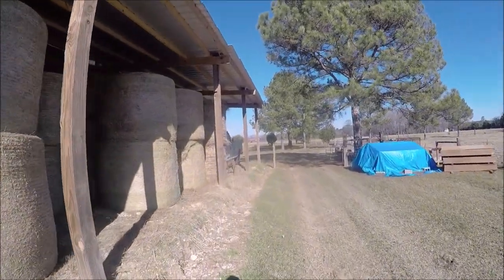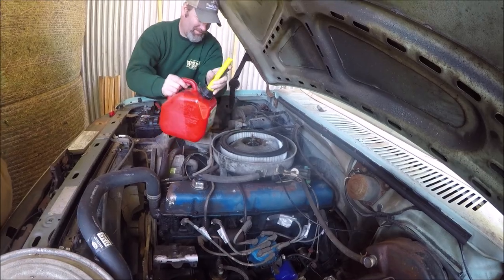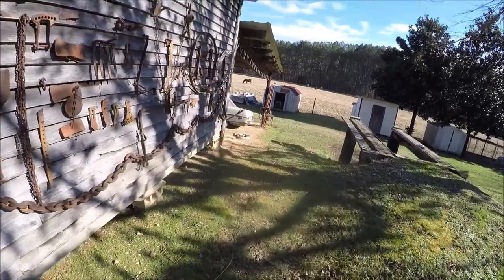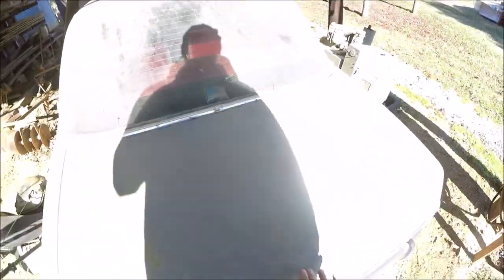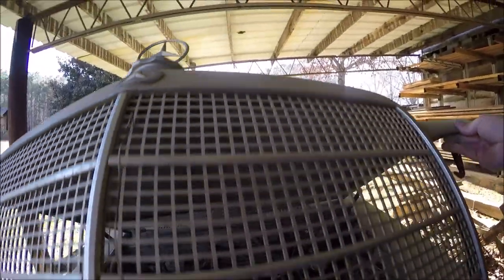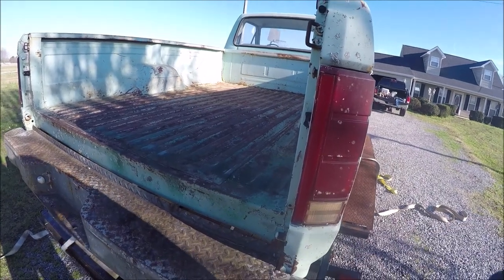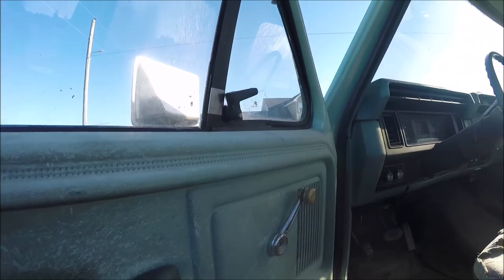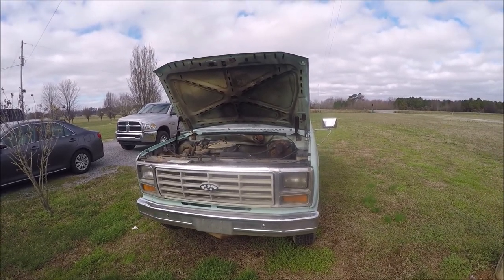1982 F100 and 1973 Mercedes 220D Barnfinds. Literally in a Barn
We find a Bullnose F100 that needs some restoring and a Mercedes 220D that we may make into a sleeper.

Check out our Amazon Page for everything we use in these videos